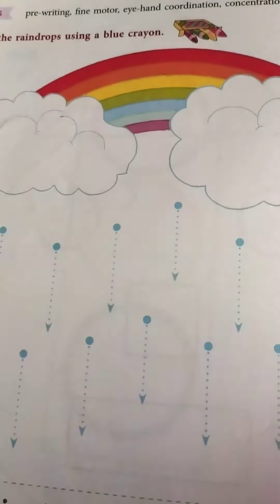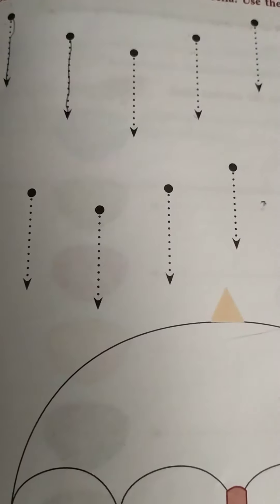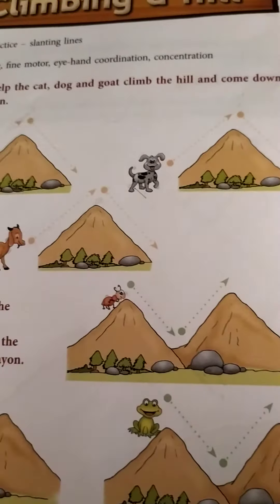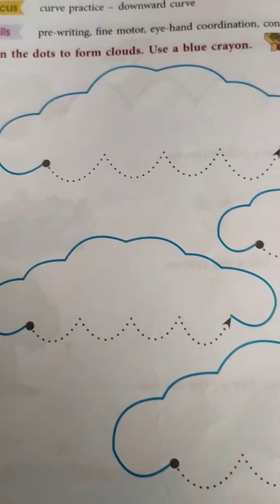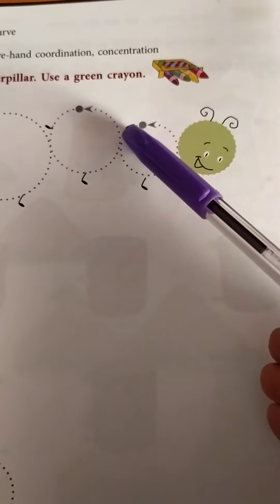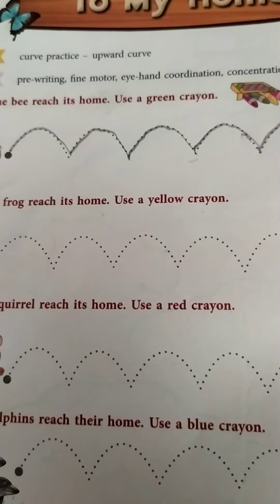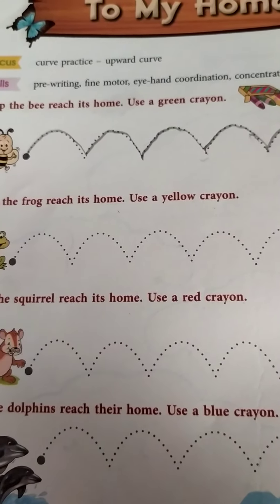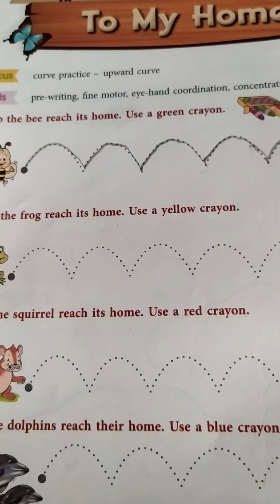Nursery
English: Paper and pencil test -2
(Revision)